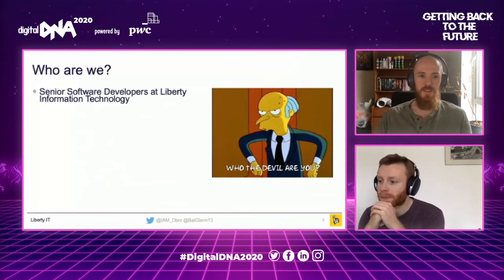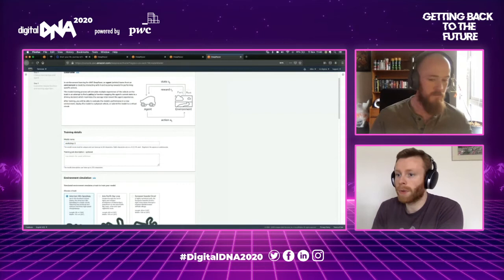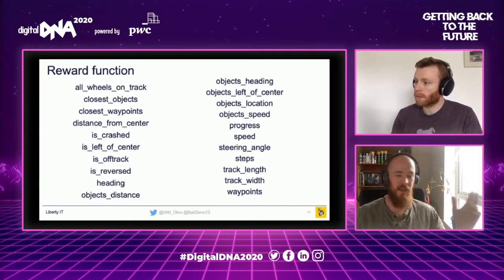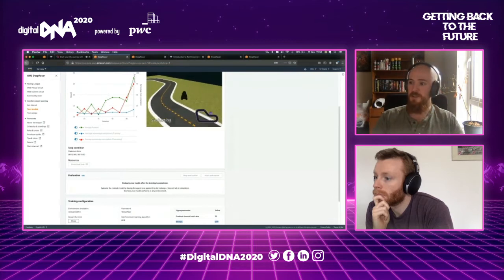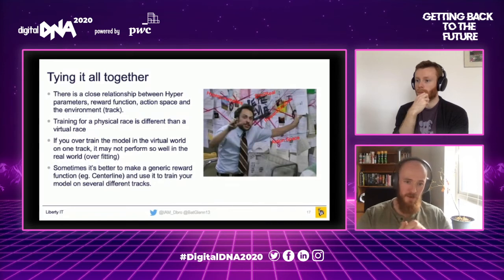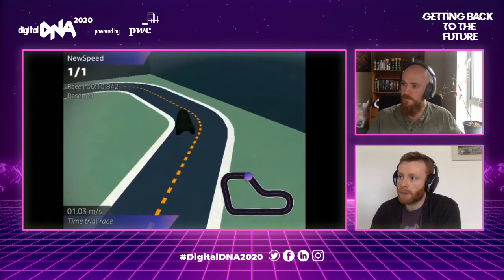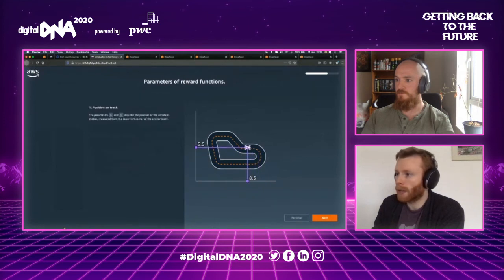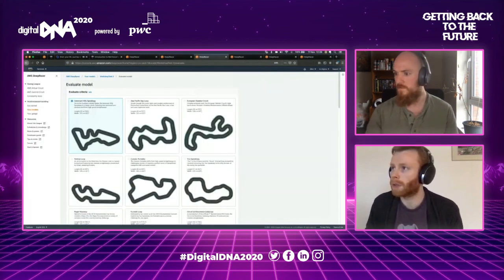Liberty AWS Deep Racer Session